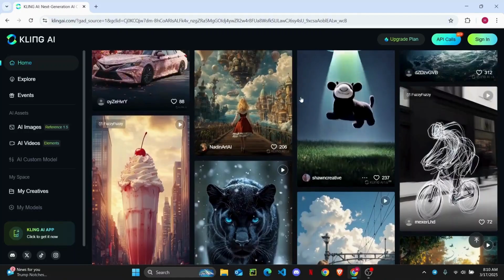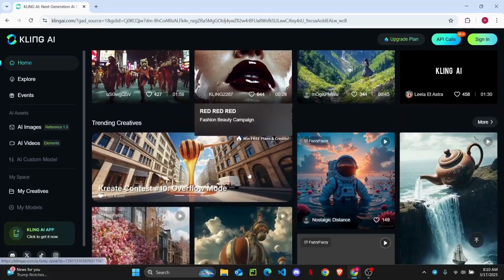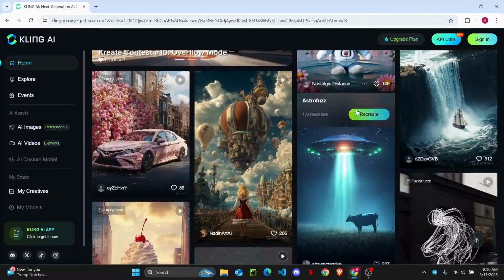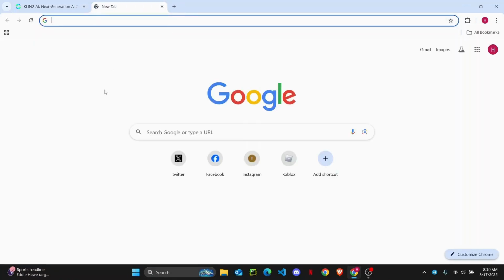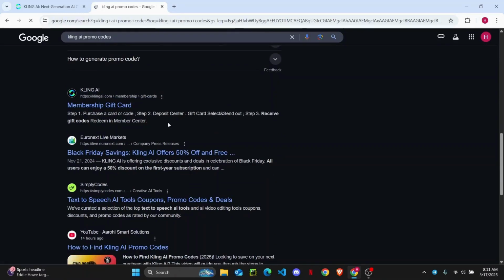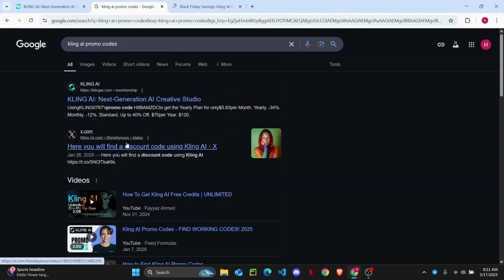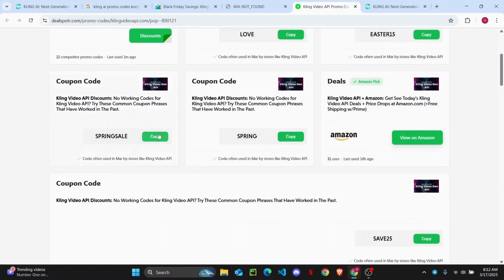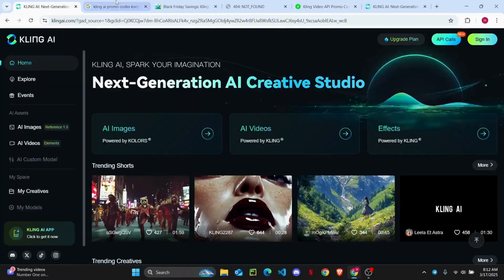How to find Kling AI Promo Codes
Learn how to find Kling AI promo codes in this step-by-step tutorial! Discover the best ways to access discounts and coupons for the Kling AI video generator and unlock great savings.

In this video, you'll learn how to find Kling AI promo codes and discounts for the Kling AI video generator. We'll guide you through where to look for the best Kling AI coupons, helping you save money on your next purchase!

Timestamps:
0:00 Introduction
0:25 Step 1: Exploring Kling AI Promo Code Sources
0:50 Step 2: Using Discount Codes for Savings